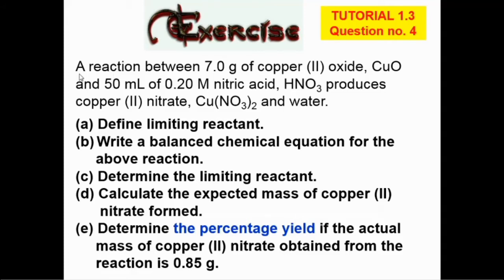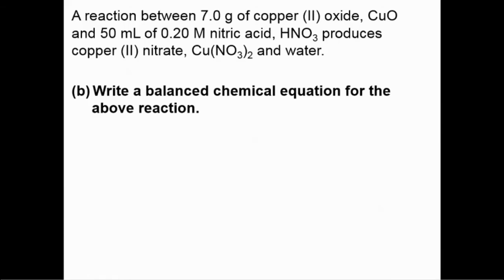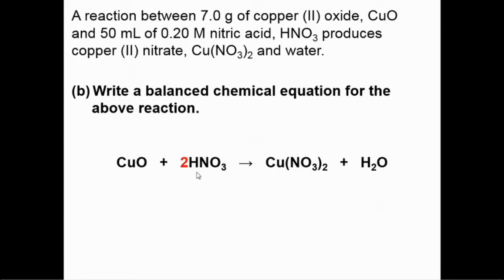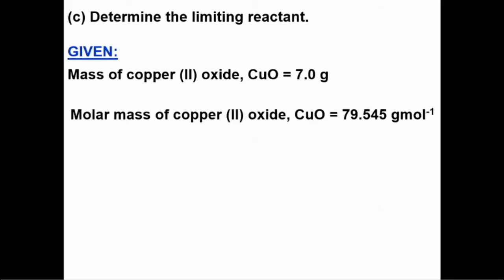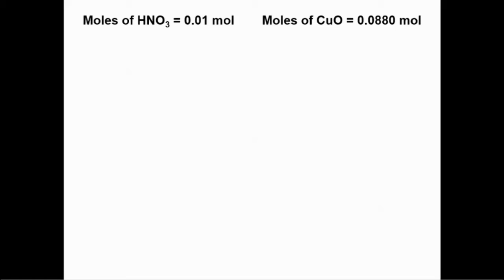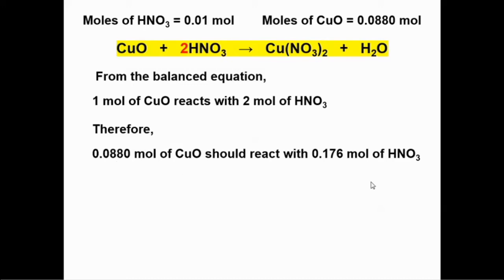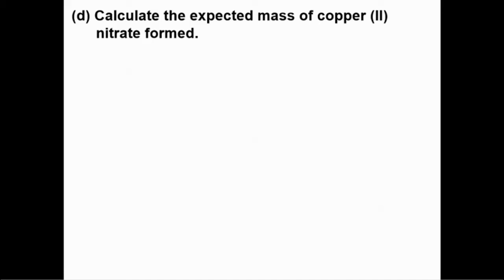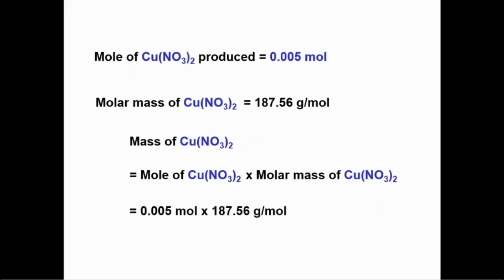CHEMISTRY IS AWESOME!!! | How To Perform Stoichiometric Calculations Using Mole Concept? | PART 3C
In this lesson, we are going to discuss how to solve Question No. 4(a) - (d) from Tutorial 1.3: Stoichiometry for Chemistry SK015.